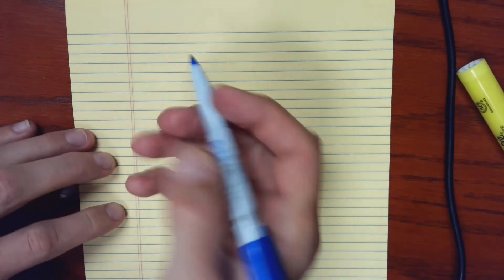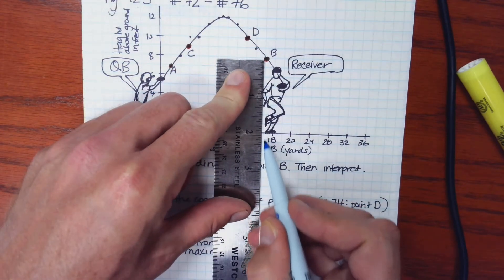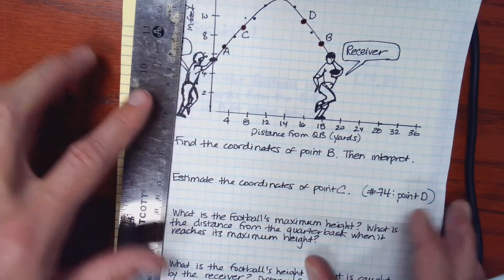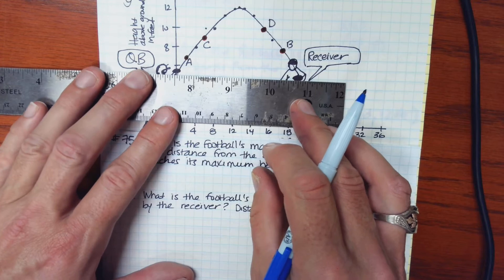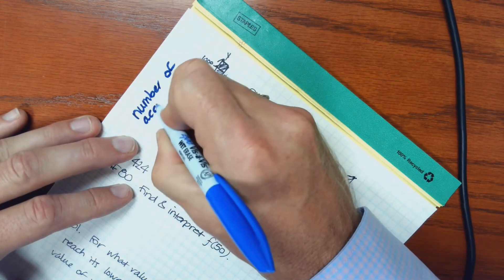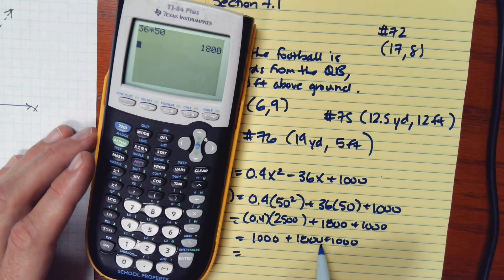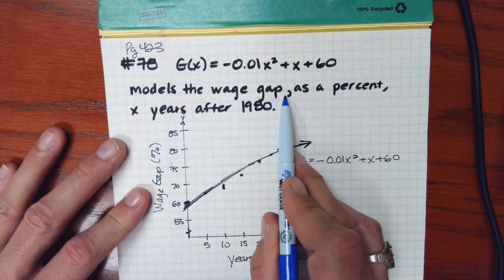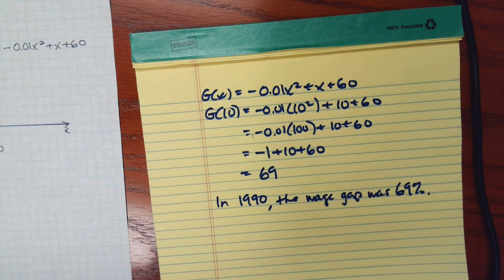Applications of Graphing and Functions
Some example problems from section 7.1